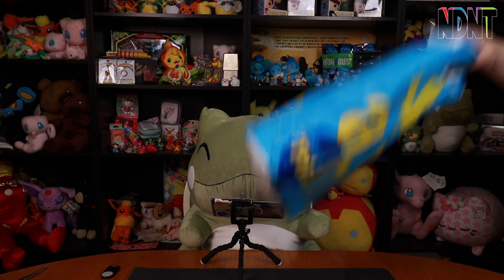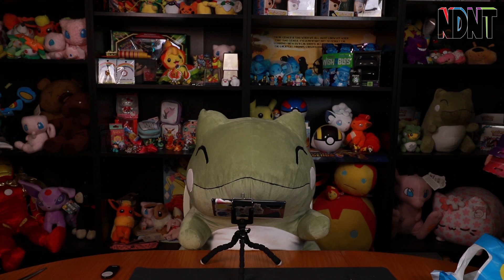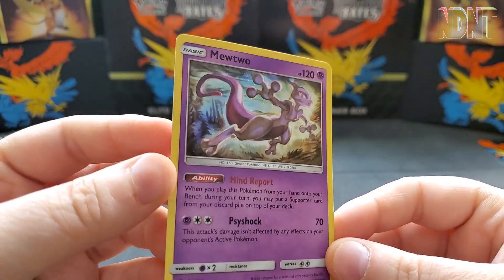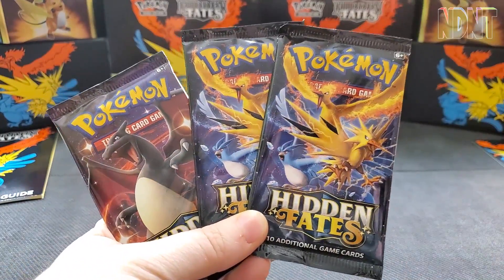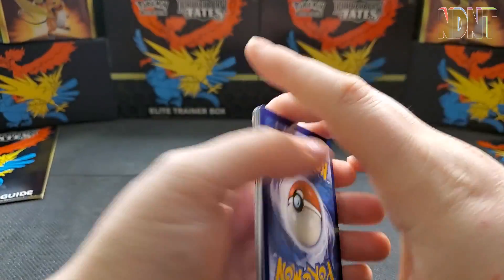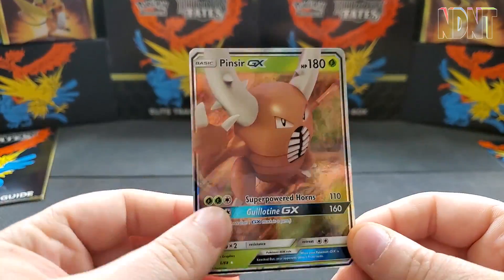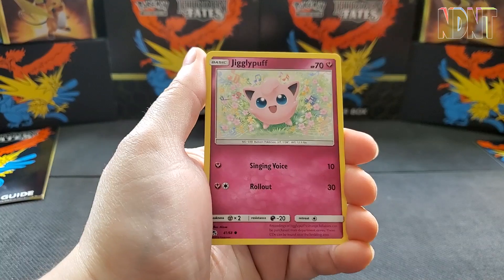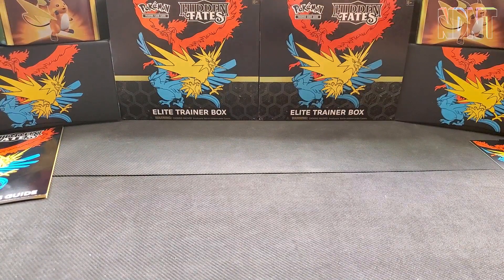Hidden Fates Mewtwo Pin Collection Opening